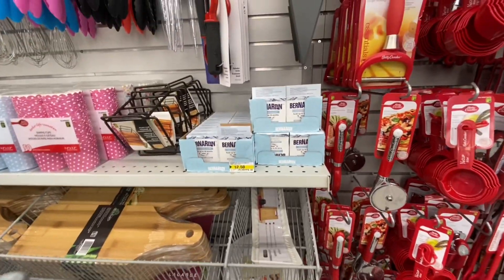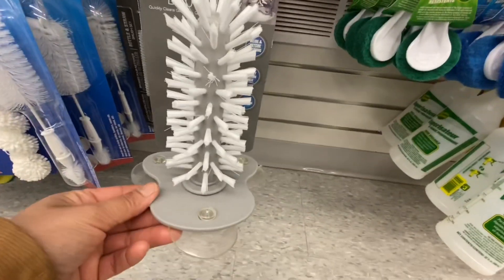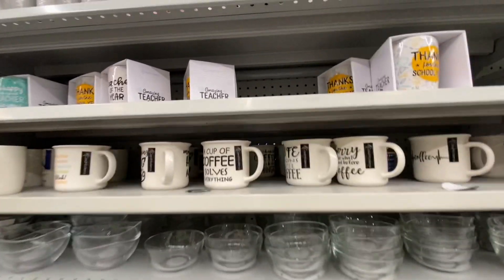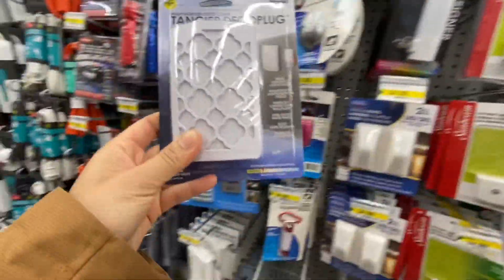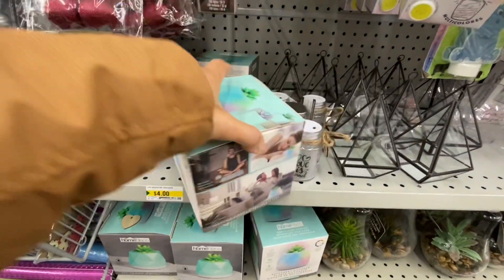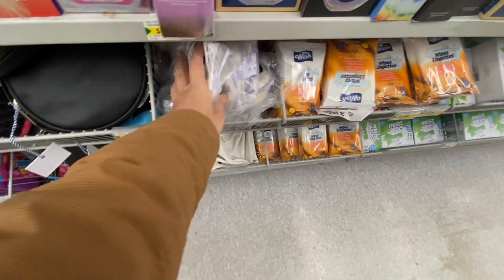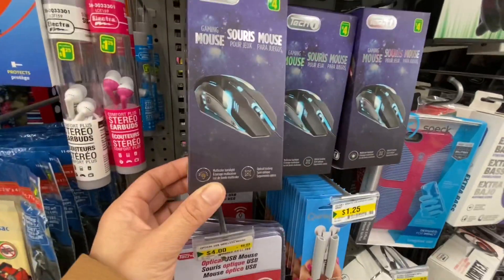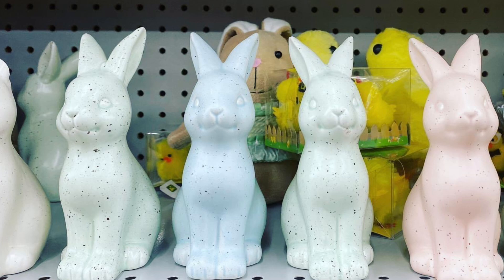DOLLARAMA SHOP WITH ME | EASTER | SPRING | SUMMER FINDS March 28, 2022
Hello Everyone,

I hope you all enjoy today's shop with me at Dollarama.

Thank you so much to each and everyone who is taking time out of your busy day to watch and comment . It means a lot to me .

XOXO
POOJA